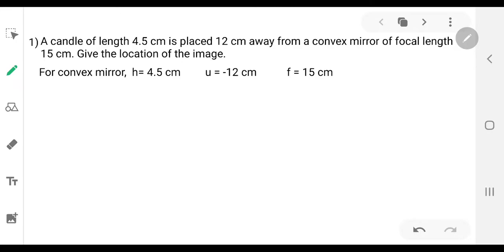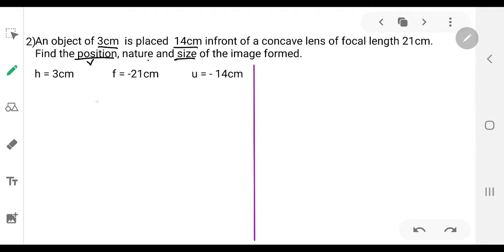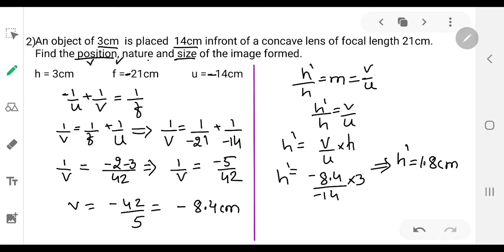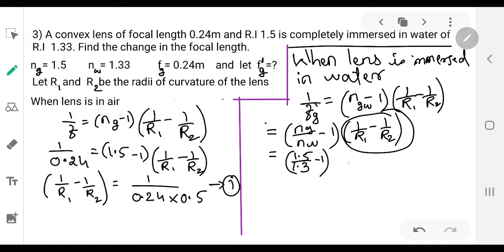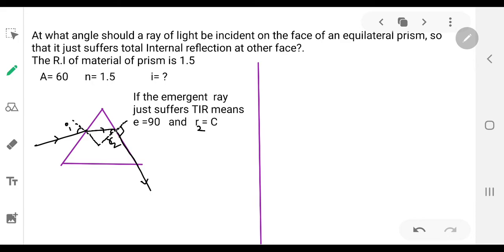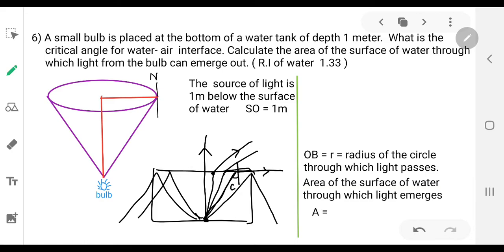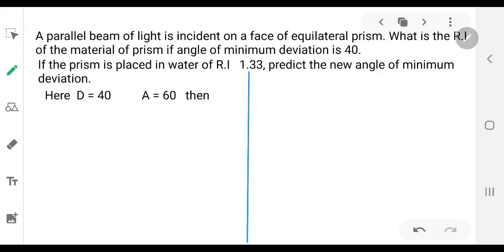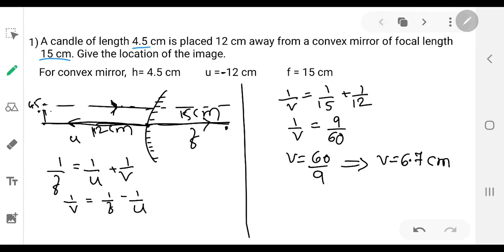Numericals on OPTICS